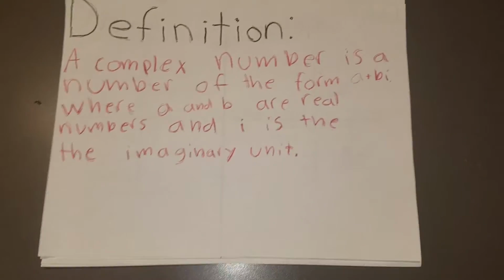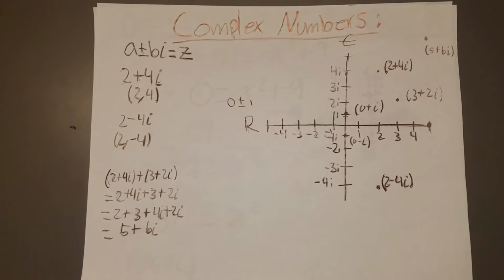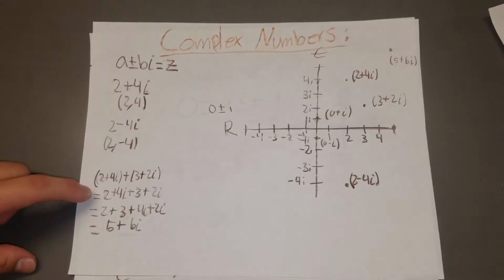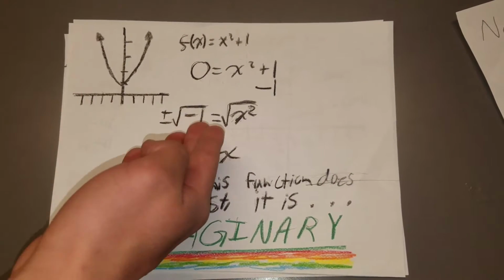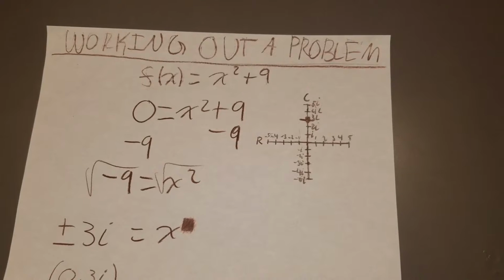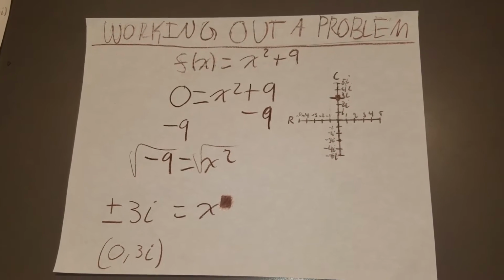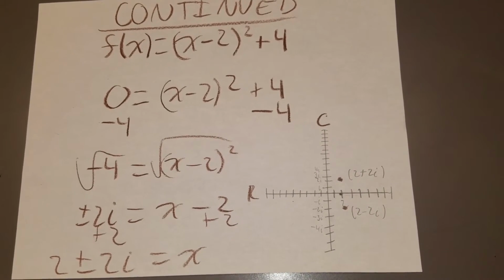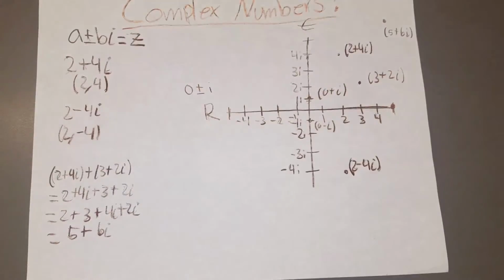Graphing Complex Numbers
By: Jovan Koledin and Chance Littleboy